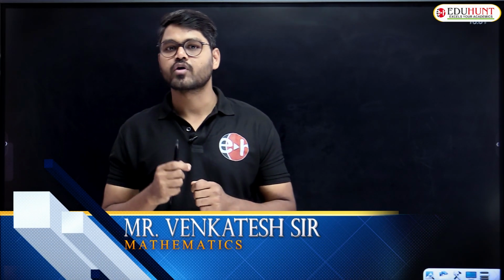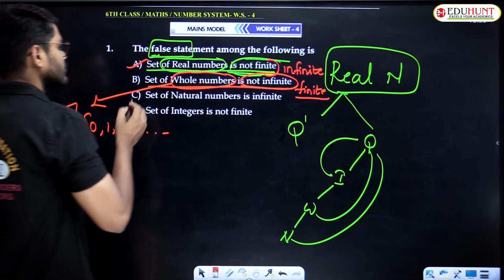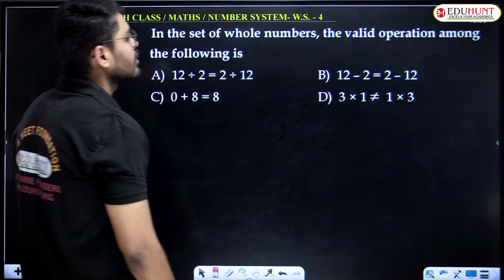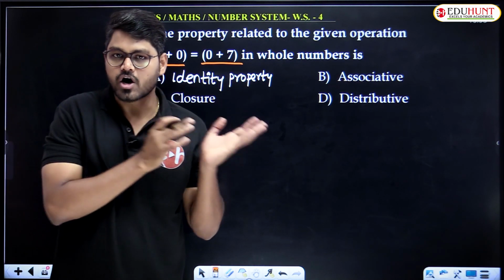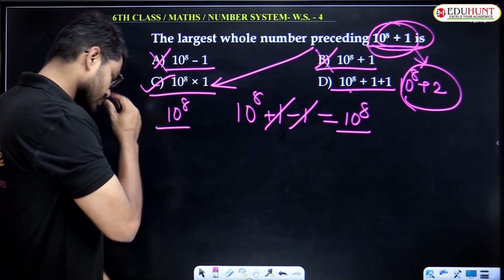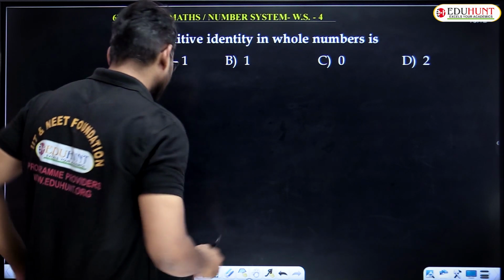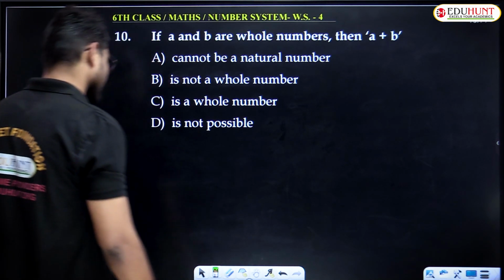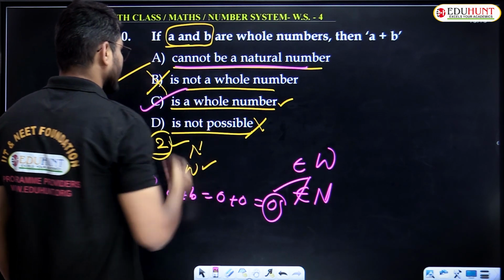10. NUMBER SYSTEM| WORK SHEET -04| Q .NO -01-10| MATHS| eduhunt |6 TH CLASS